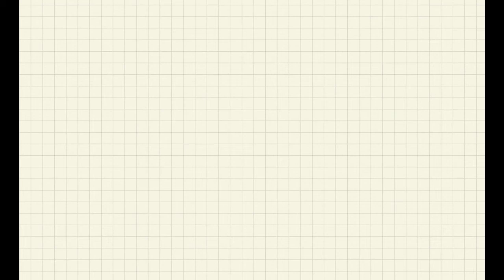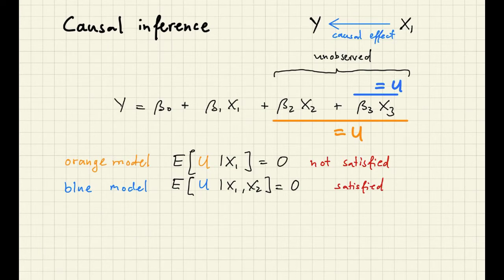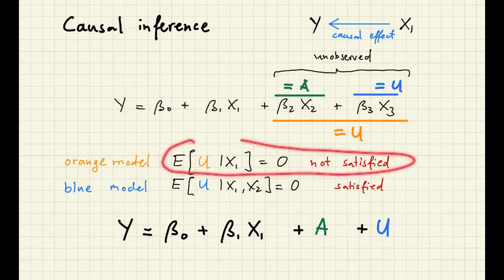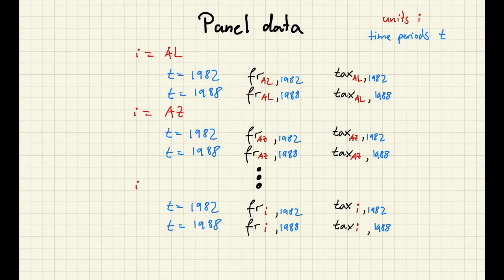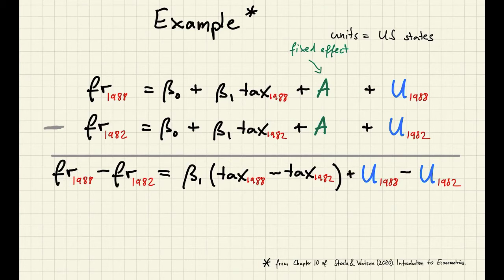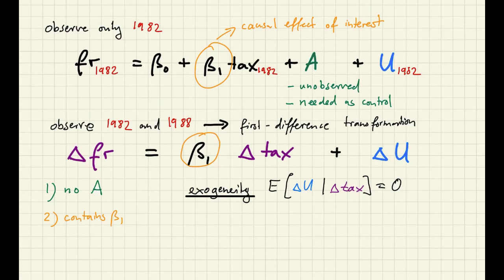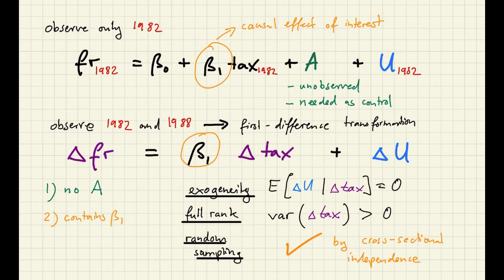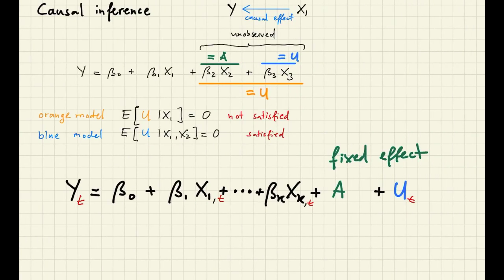Panel data lecture 1: Fixed effect and first-difference transformation